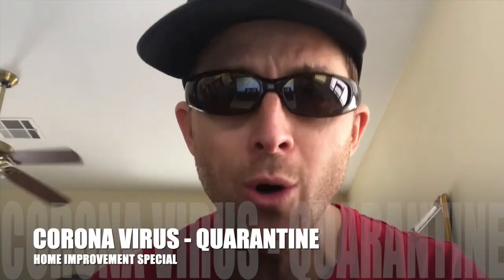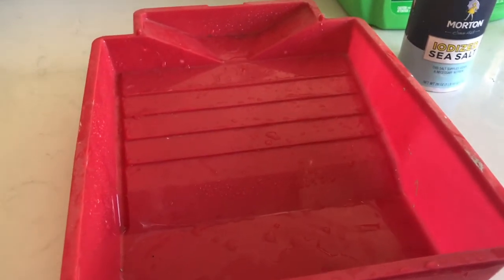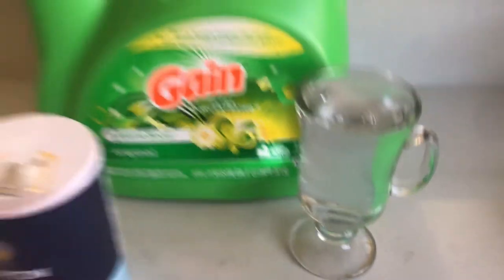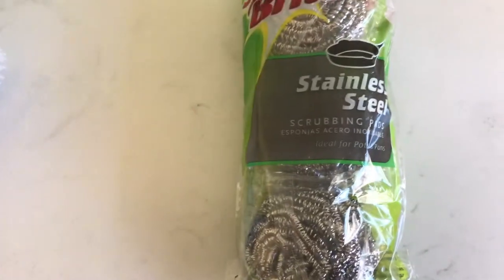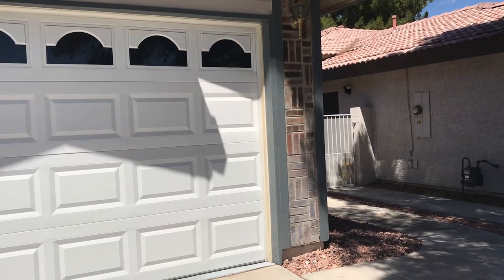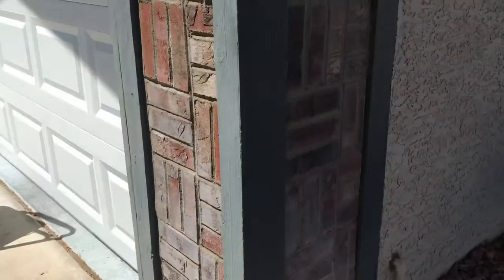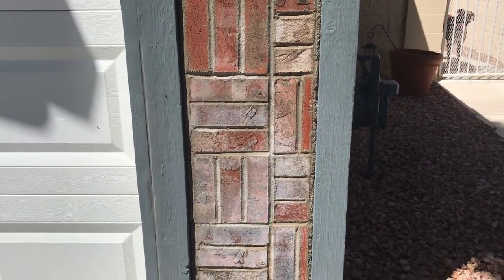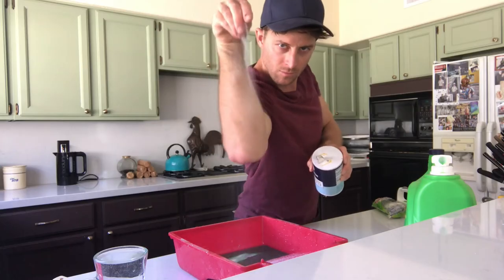New Bricks, who dis?!🧱(K-von shows you how...)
K-von shows you how to fix your brix. (Okay, fine... maybe just "shine them up a little bit.") Either way check it out.

*If you want to do a "ZOOM comedy show" (or have him fix your house & make you laugh) = simply message through

Insta / Twitter / Telegram:  KvonComedy
Tour Dates + Bookings:  K-vonComedy.com